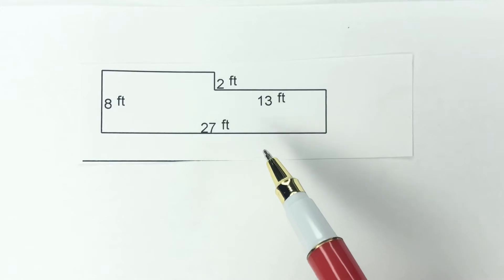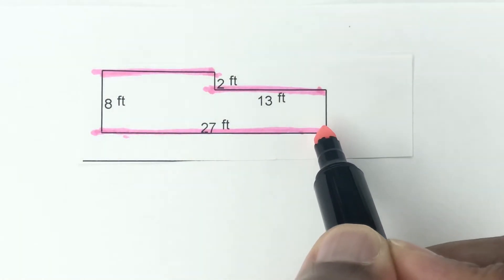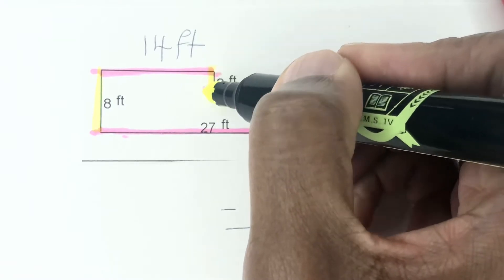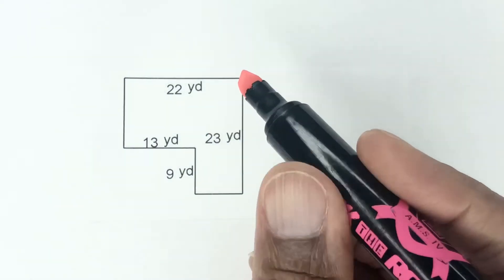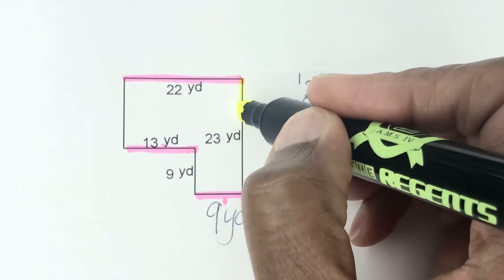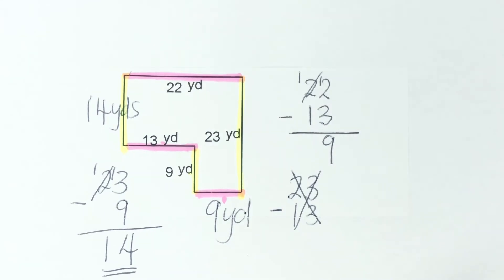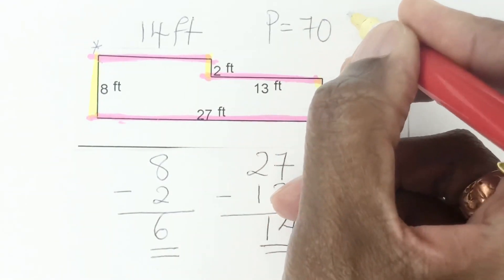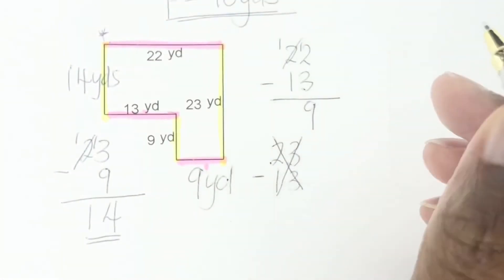Best Perimeter of Irregular Shapes With Missing Sides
In this video, I show you how to find the perimeter of irregular shapes with missing sides. To find the perimeter is easier than you may think, especially when the shape is irregular, and the measurement of some of the sides are missing. Let me know what you think about this method I use in the comments.

We’re making math easy at newmindslearning
We love math mathematics and mathhelp

Music Artist: Harmony
Song:
It’s Like Everyday
Publishing:
Jack Russell Music Ltd.

FAQ:
London, England 🏴󠁧󠁢󠁥󠁮󠁧󠁿
•Where are your parents from?
Jamaica 🇯🇲
•Are you married?
Yes
•Do you have children?
Yes